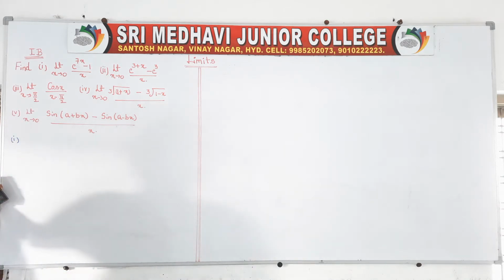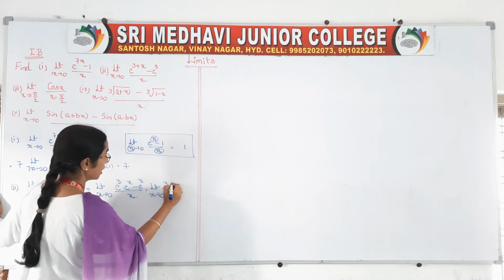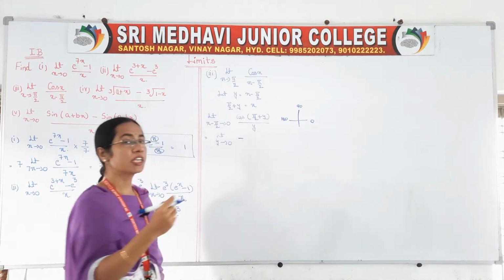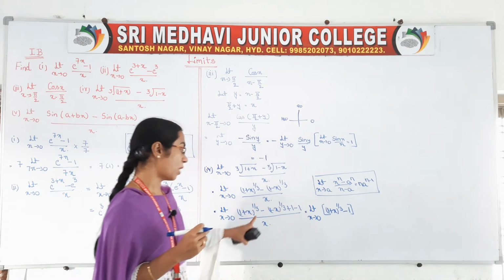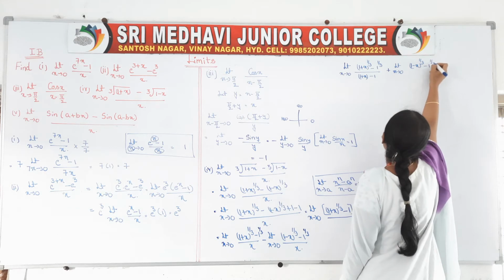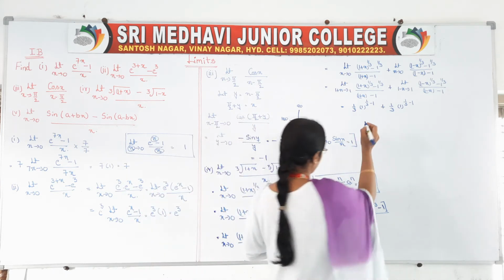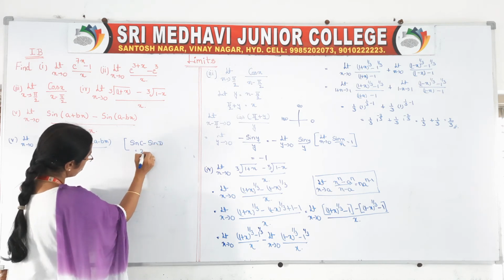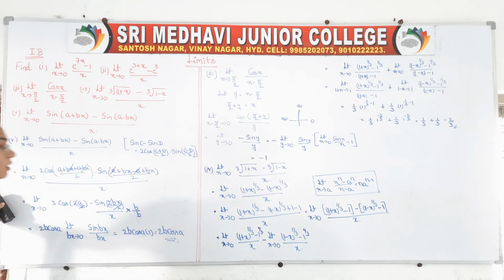(06 JAN 2021) PROBLEMS ON LIMITS